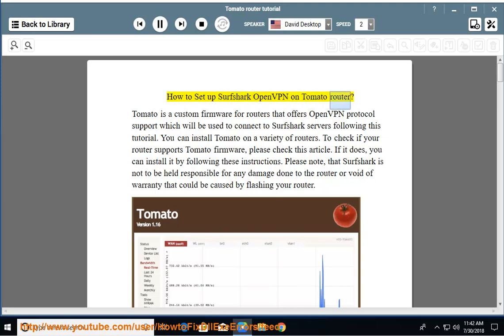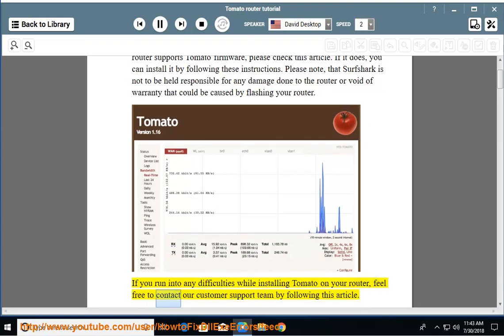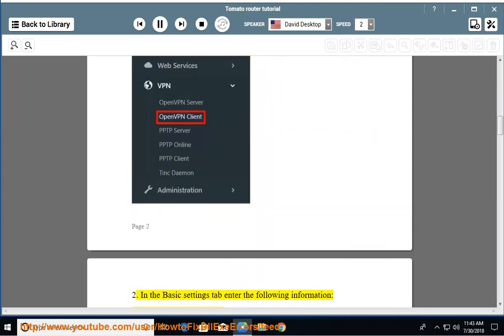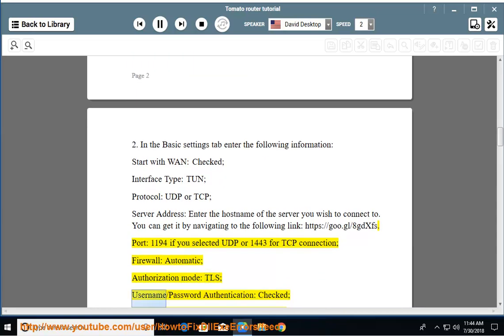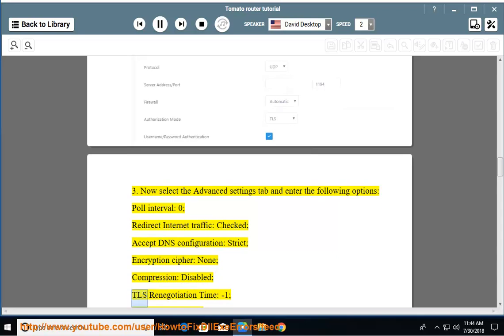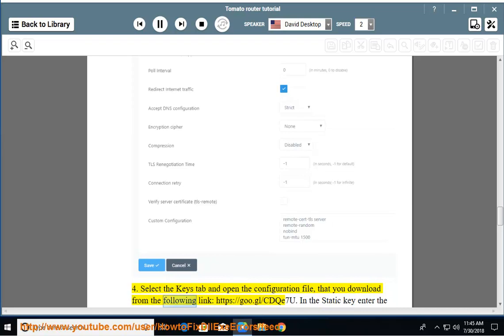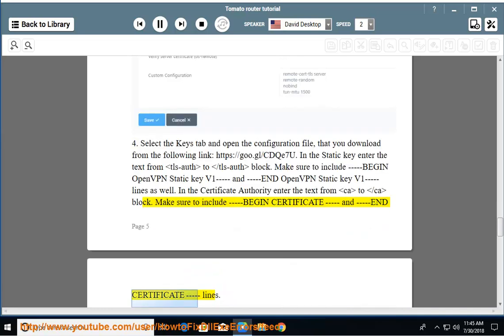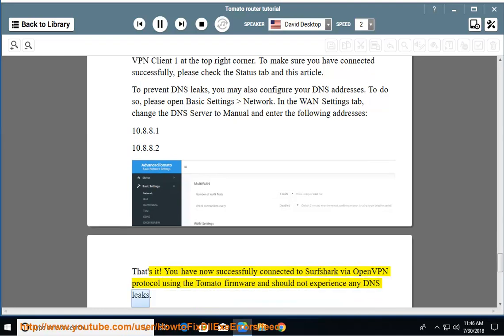Set up Surfshark OpenVPN on Tomato router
Hit to get yourself started w/ Surfshark OpenVPN on Tomato router and/or other devices today!